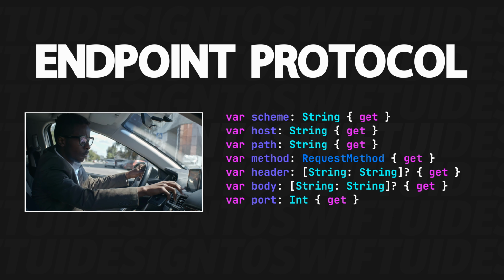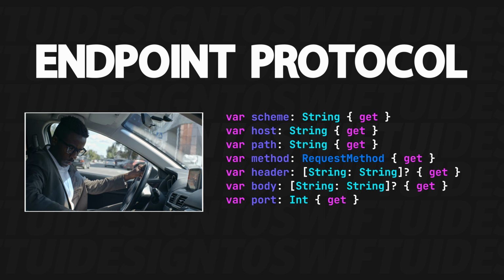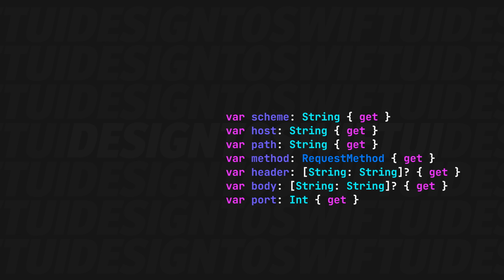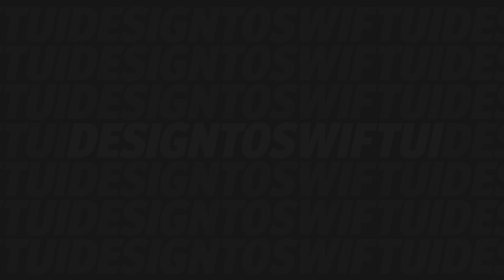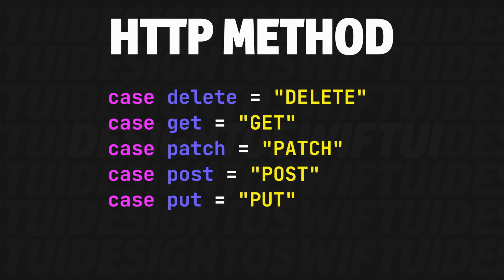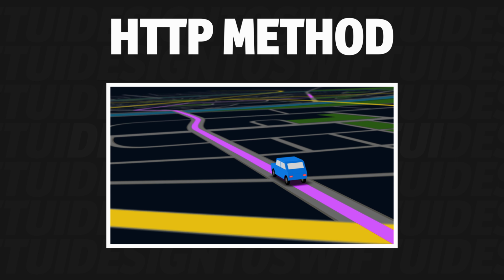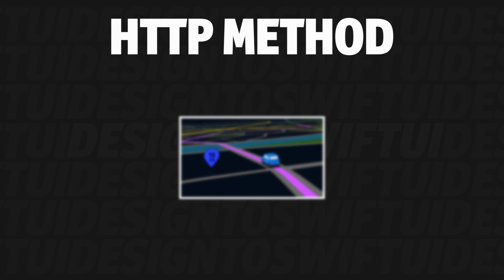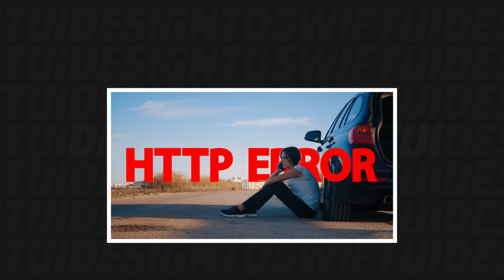Mastering Swift 5.5 Networking: Part II Revealed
Welcome to "Design to SwiftUI Presents... Building an Apple Watch Store App in iOS 17." This first video lays the essential groundwork for networking within Swift 5.5. We'll guide you through the API architecture and the critical components of a scalable networking layer. This course takes you from concept to completion, and by visiting you can access the full journey of building an Apple Watch Store App. Start your development adventure with us today!